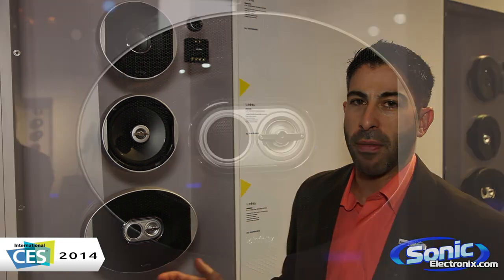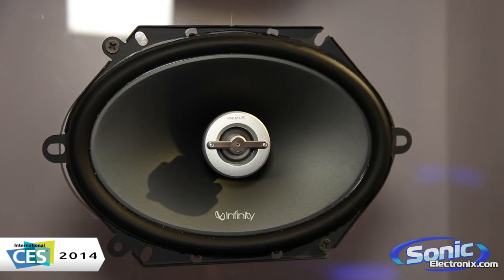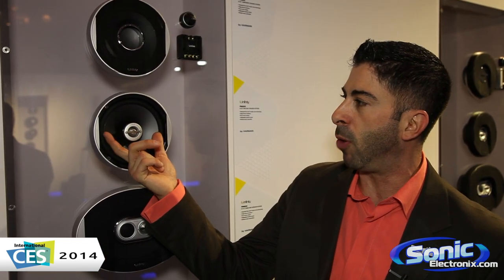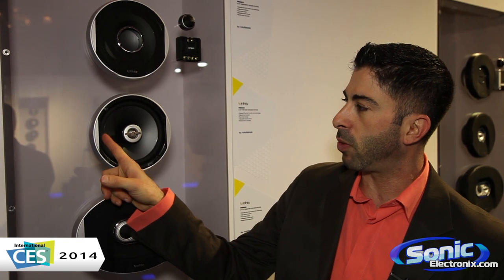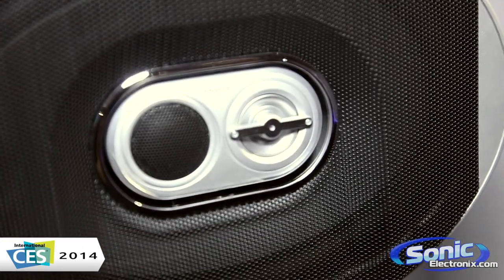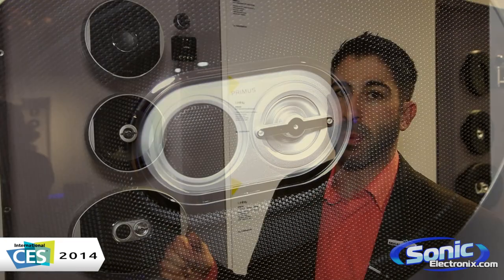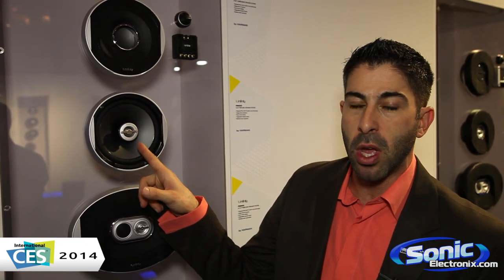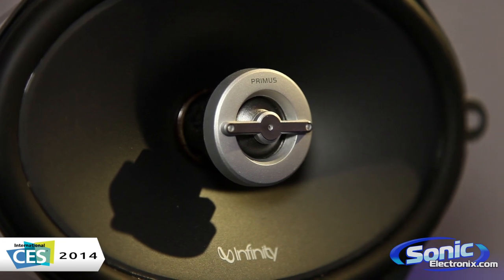Infinity Primus Series Speakers | CES 2014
Watch as we take a look at the Primus series from Infinity at CES 2014.

Sonic Electronix has always strived to become the premiere online shopping destination for car electronics and other consumer electronics. Our slogan is "The X-Factor When Shopping for Electronics" and it is our goal to be just that. We're here to help you find solutions and great prices without sacrificing service.